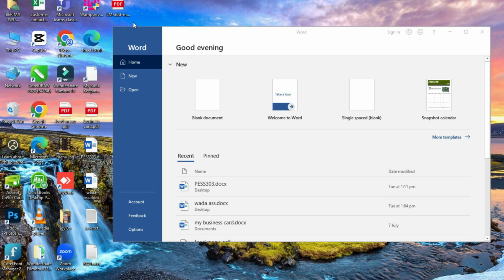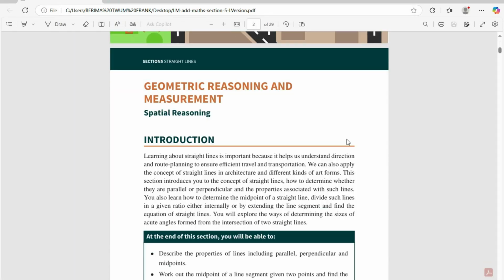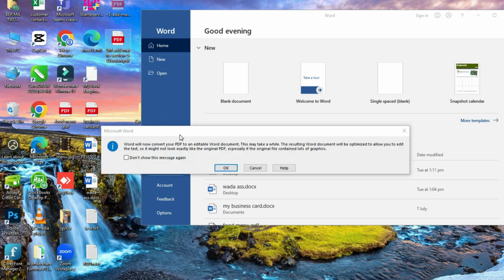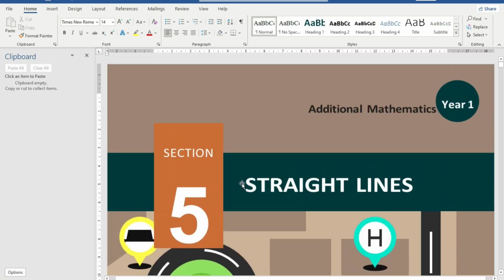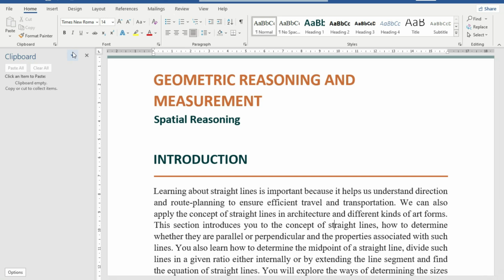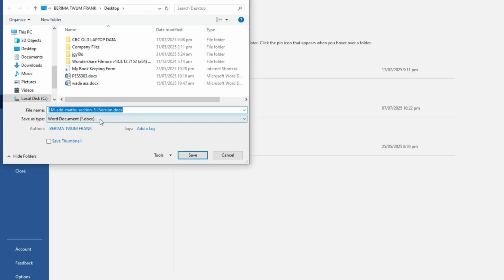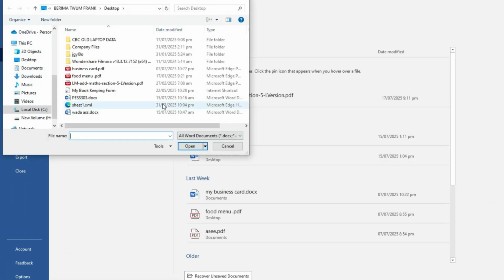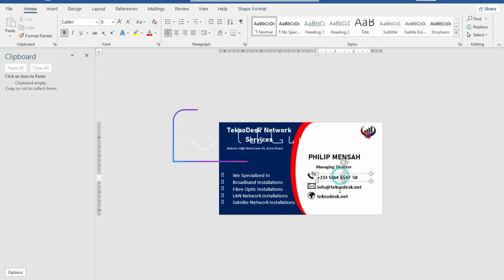Convert PDF to Word Document FREE -No Software Needed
Want to turn a PDF into a fully editable Word document? In this video, I’ll show you the easiest way to convert any PDF file to a Word document for free — without installing any software! Whether you're working on school, office, or personal projects, this method works on PC, laptop,etc